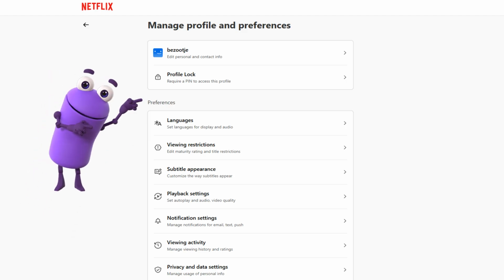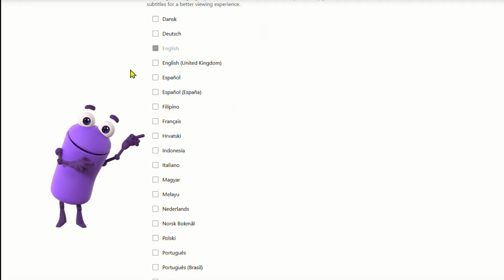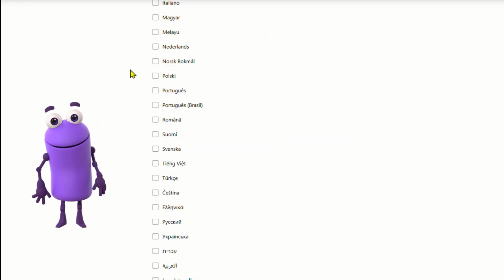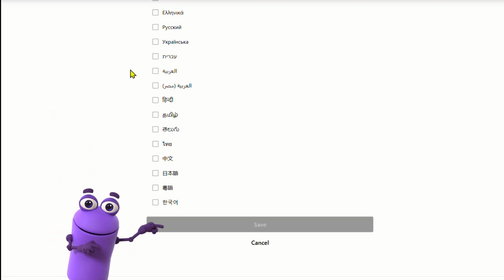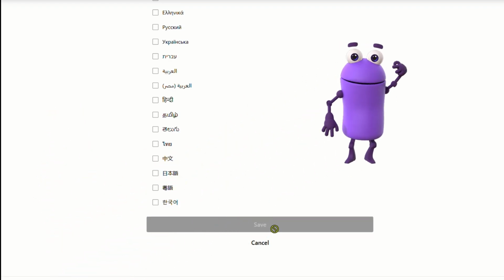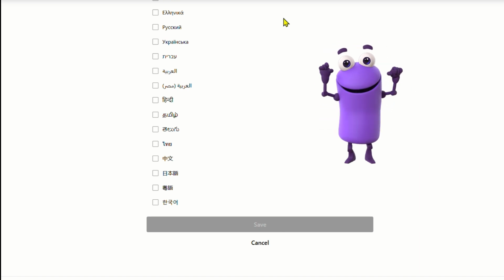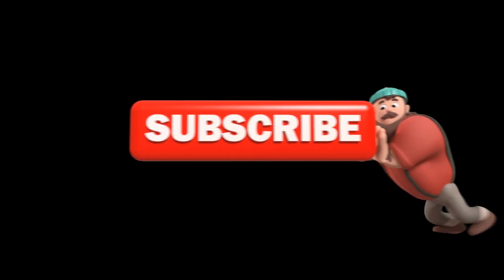Netflix 2025: how to change your profile language!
Don't know how to change the language of your Netflix profile language, this video gives you step-by-step instructions with clear images how to change the profile language! As an extra, you get another tip on how to view more content!

Other Netflix How To Videos

🎥 This video contains AI-generated voice-over and fully AI-generated visuals (text-to-video).
All information is based on scientific sources and is summarized and explained by us.